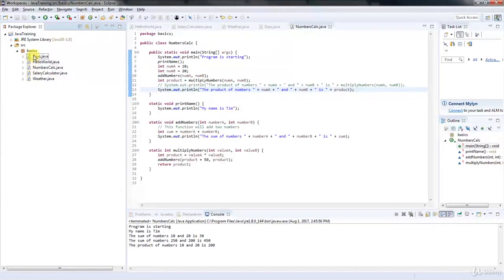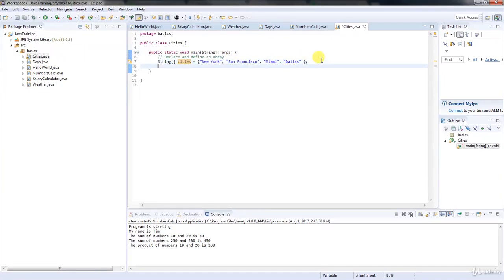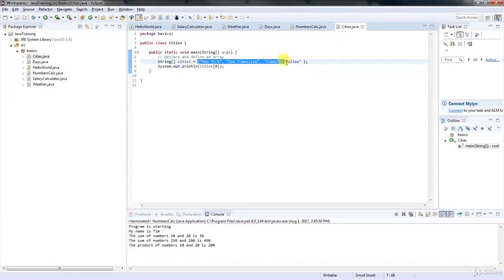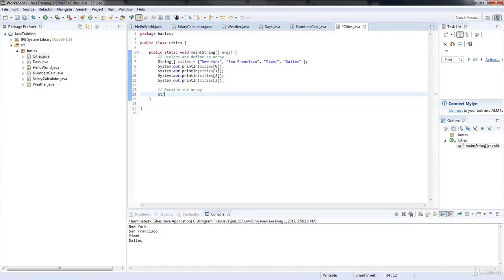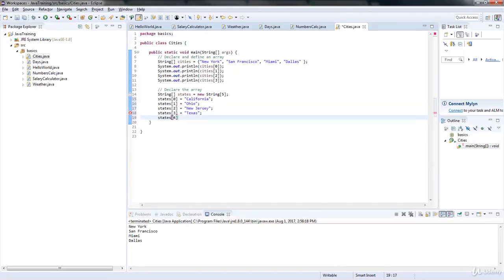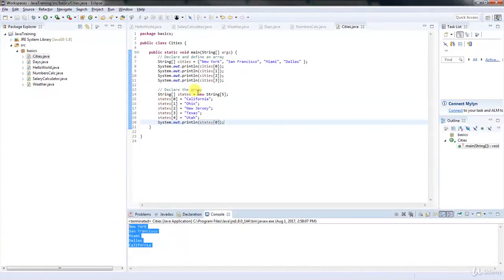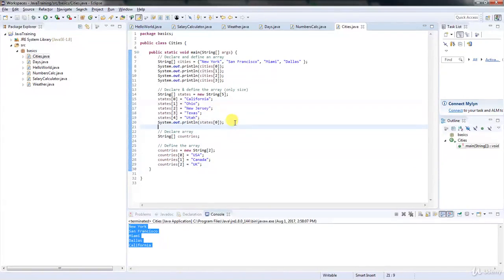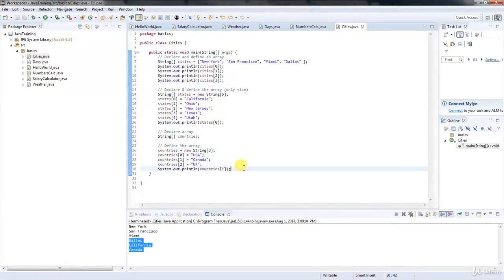10-Arrays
Practical training
Conceptual lectures
Learning assignments